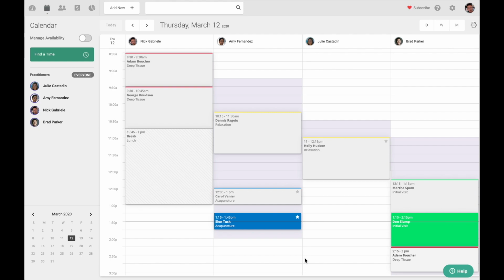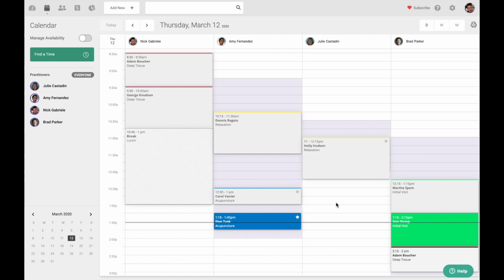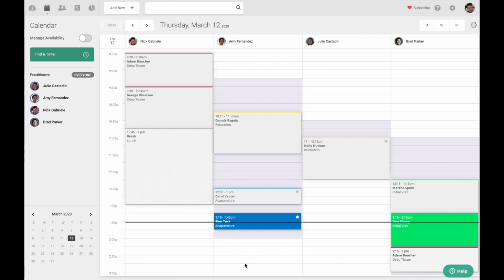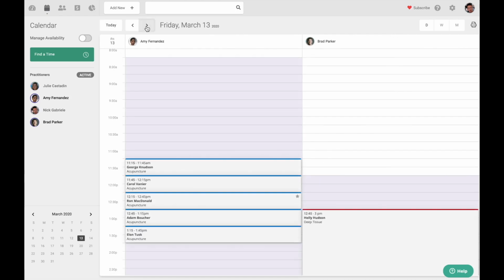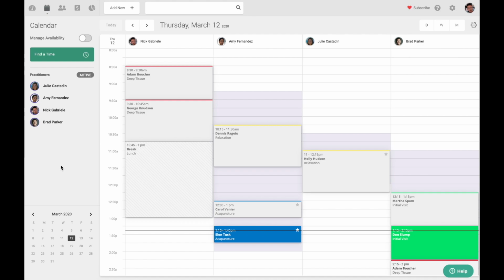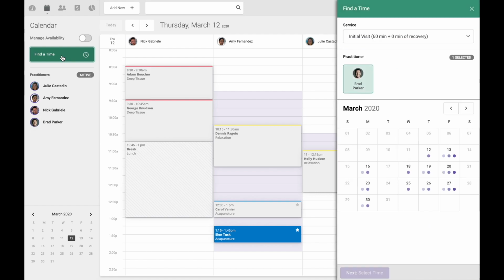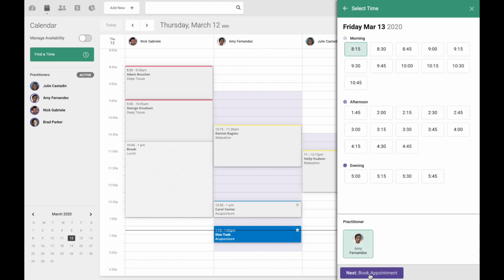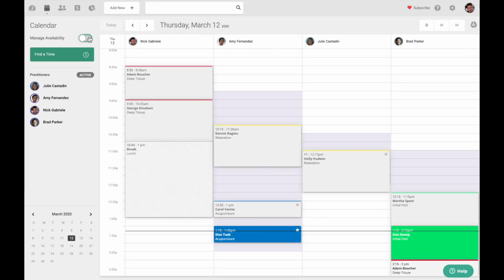Calendar v2 Reveal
Watch Nick reveal Calendar v2.  Built for feature expansion!